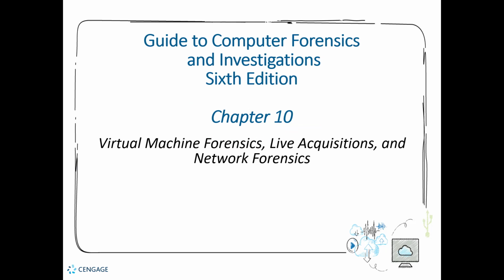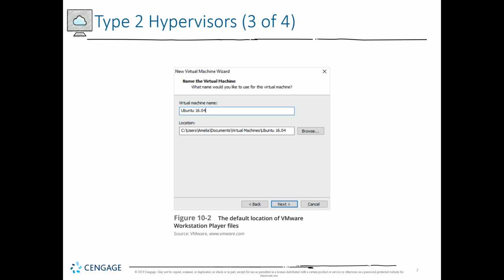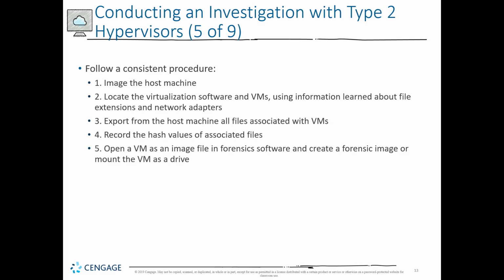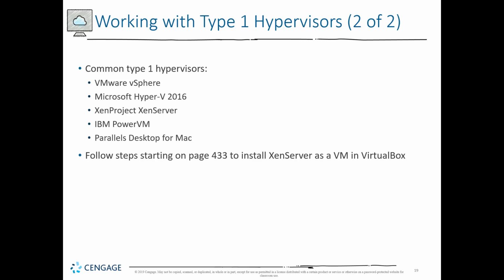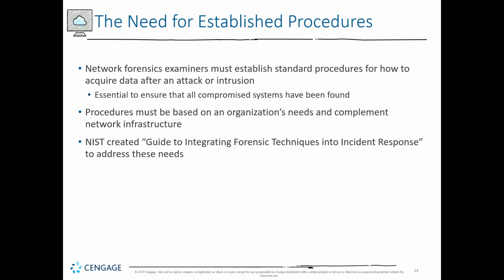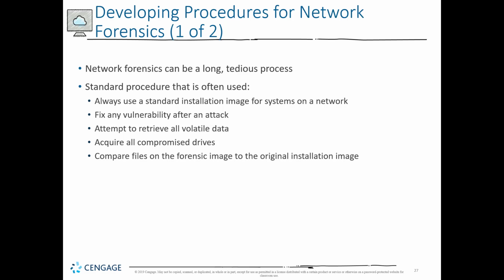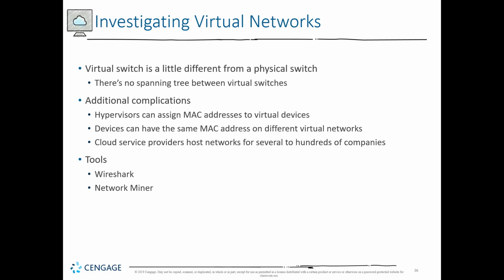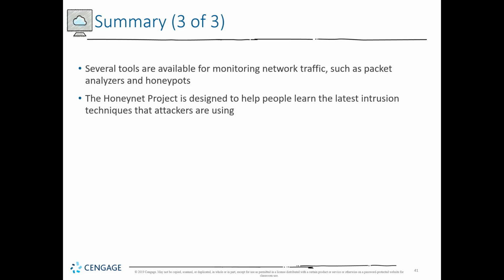Guide to DF - Chapter 10 - Virtual Machine Forensics, Live Acquisitions, and Network Forensics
Guide to Computer Forensics and Investigations - Sixth Edition